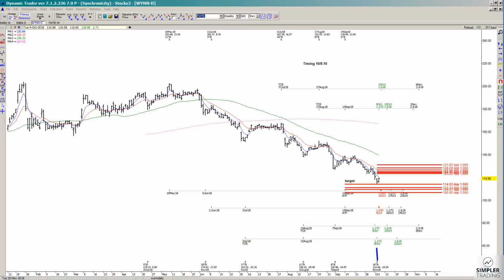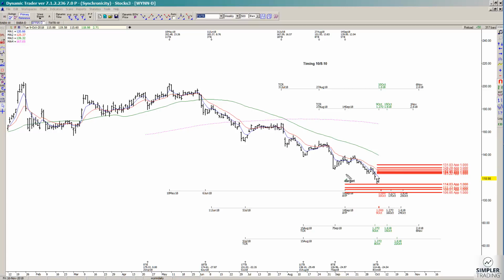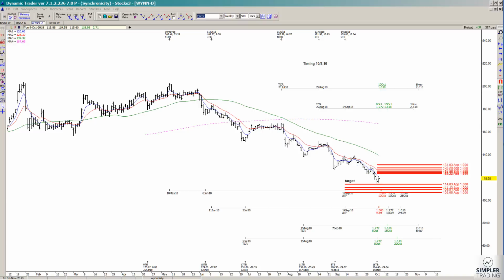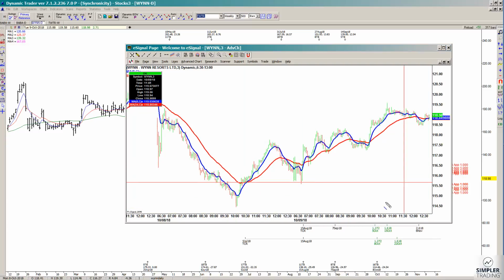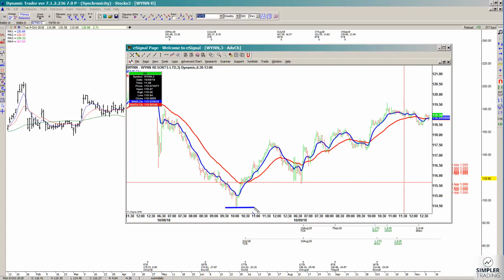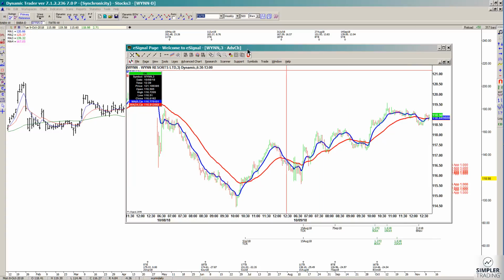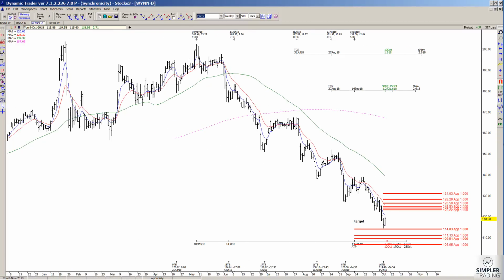Fibonacci Queen: What about a counter trend trade in WYNN?